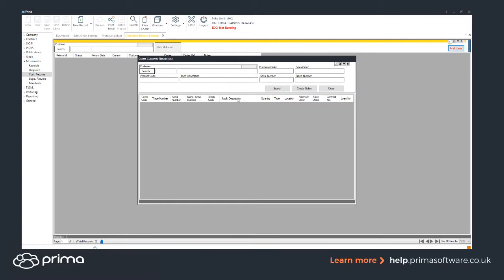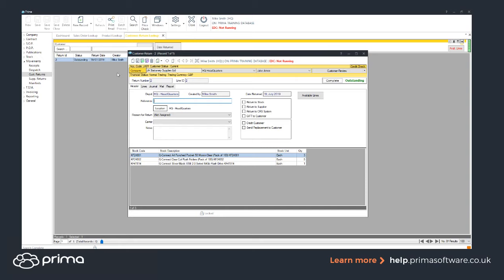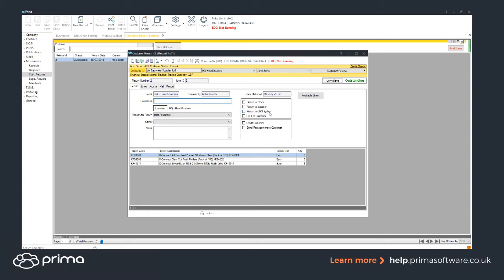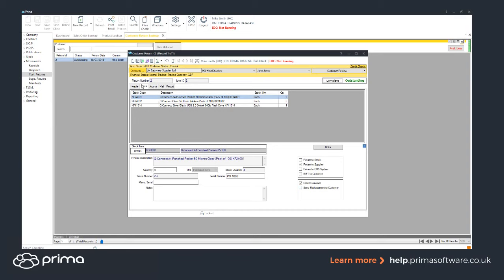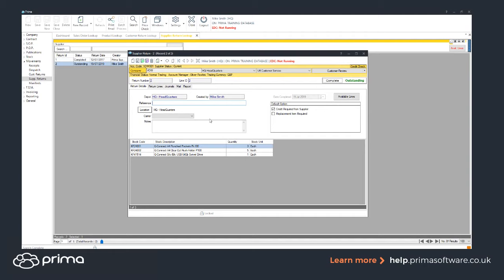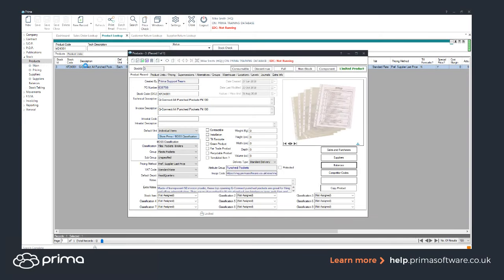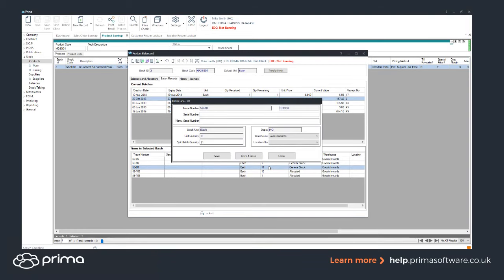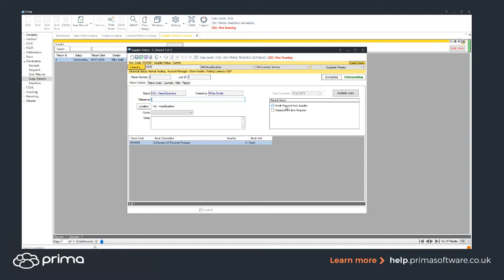Returns Process | Prima Cloud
This week, the webinar team will be covering the Returns Process within Prima.

Tune in to learn all about the process as well as the basics of customer to supplier returns. We will also provide you with some useful tips to help make the process as streamlined and as effective as possible for you!